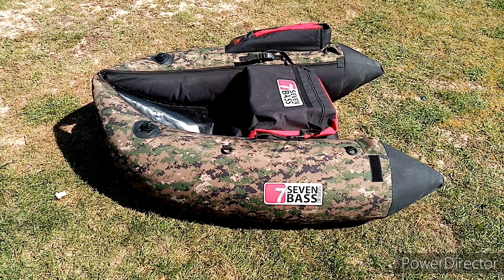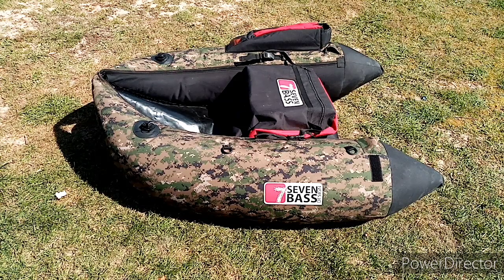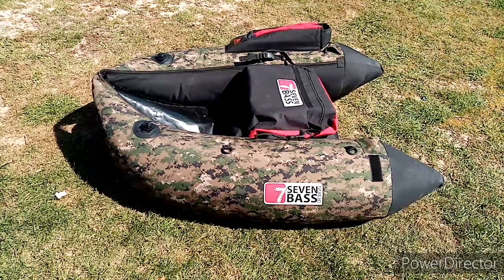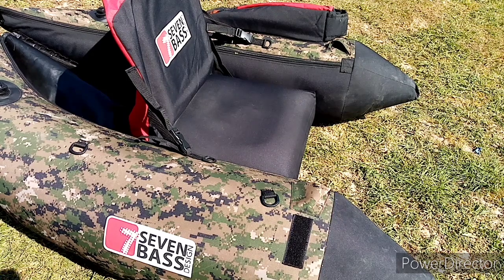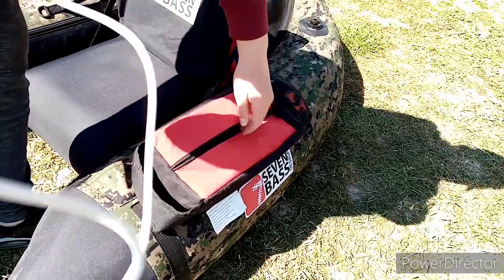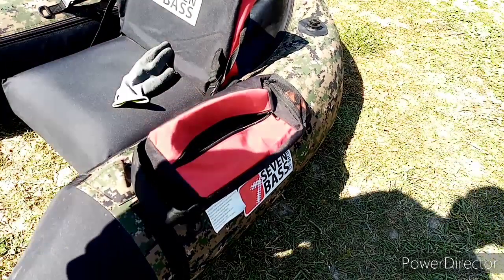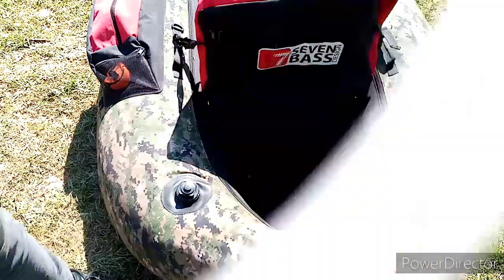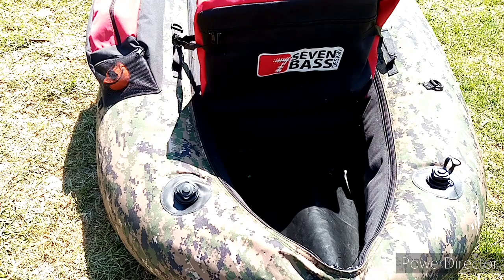Présentation de mon float tube partie 1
Liker
Commenté
Partager